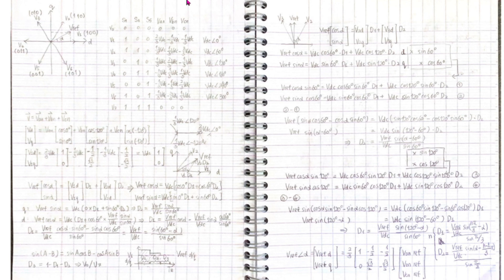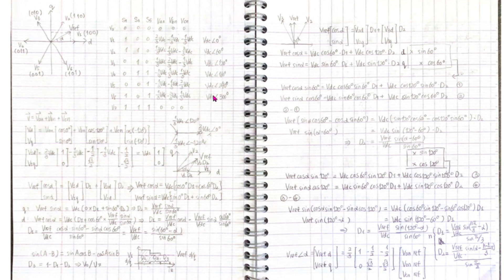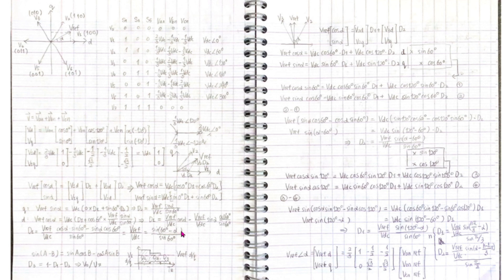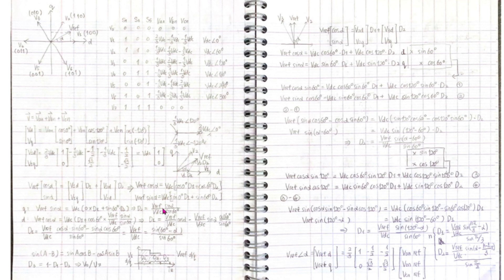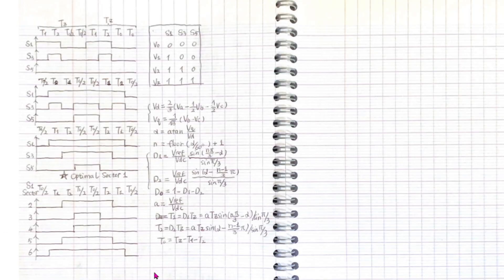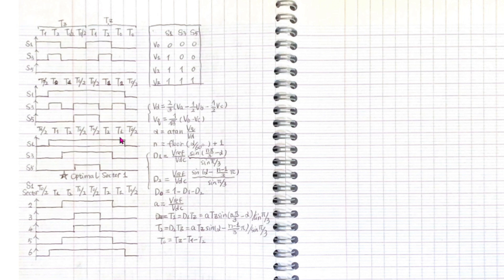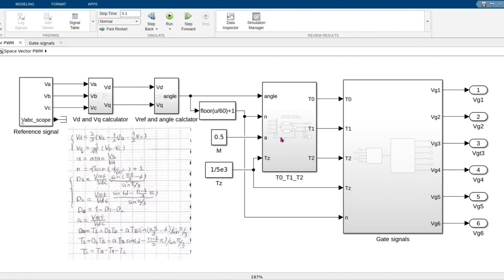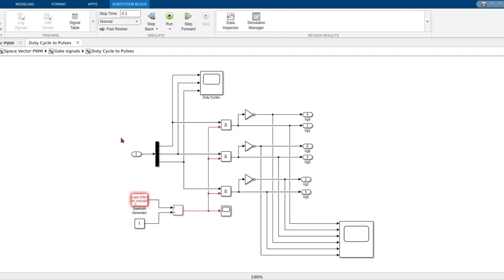SVPWM for 3-Phase Inverter: A Comprehensive Guide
In this video, I explain the workings of Space Vector Pulse Width Modulation (SVPWM) for 3-phase inverters. We'll explore how SVPWM creates a rotating magnetic field and the principles behind synthesizing space vectors. From understanding the eight combinations of high side switches (S1, S3, S5) to calculating duty cycles in each sector, this guide will provide a thorough explanation of SVPWM theory and implementation.

We'll also cover:

Decomposition of voltages (Van, Vbn, Vcn) and space vector synthesis.
The dq plane hexagon and the role of active and null vectors.
Optimal switching patterns to minimize losses.
A step-by-step example of implementing SVPWM in MATLAB.
Whether you're an engineering student or a professional looking to enhance your knowledge on SVPWM, this video is packed with valuable insights and practical examples.

References:
SPACE VECTORS

SVPWM for Three Phase Inverters
*Optimal switching patterns for each sector: 1:17:25